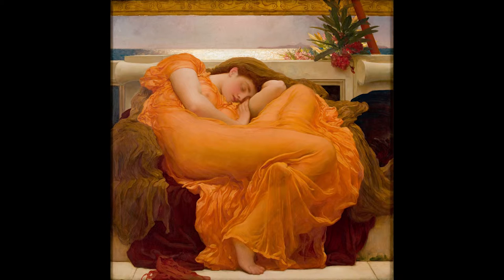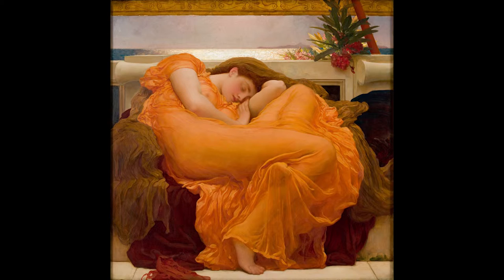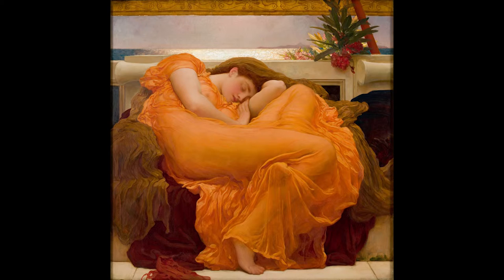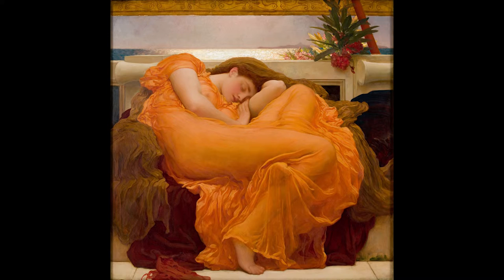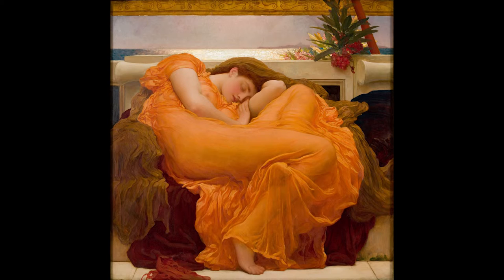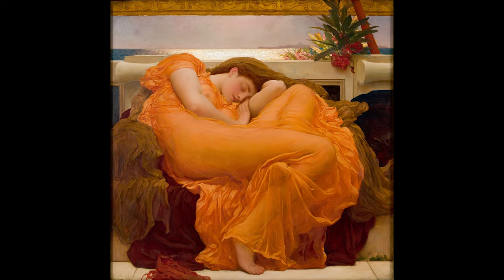Art Bros: Flaming June (Frederic Leighton)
Mike and Fancy Dave talk about "Flaming June" by Frederic Leighton.